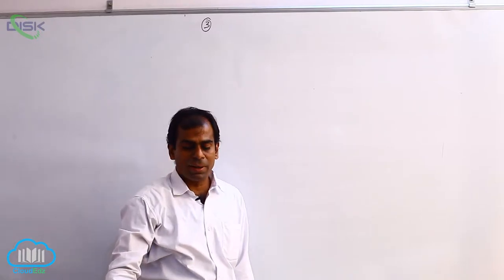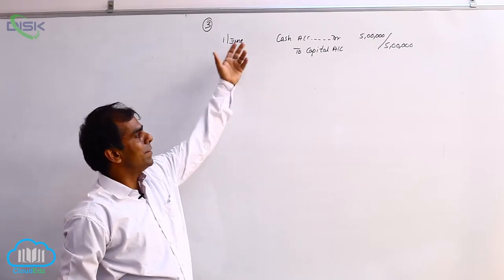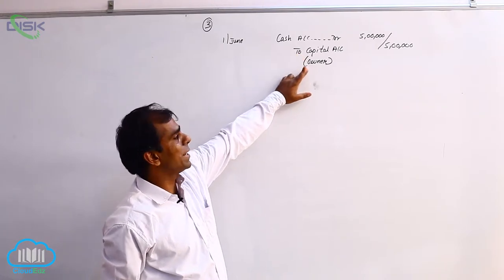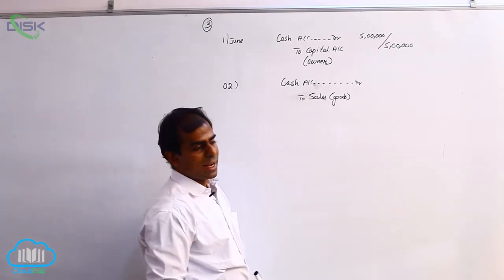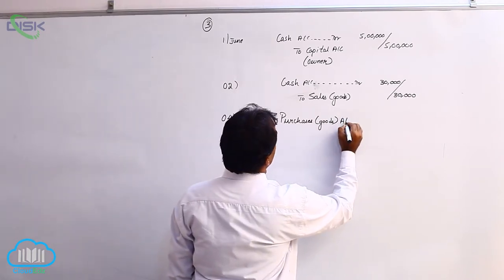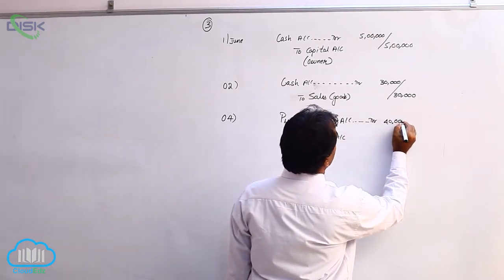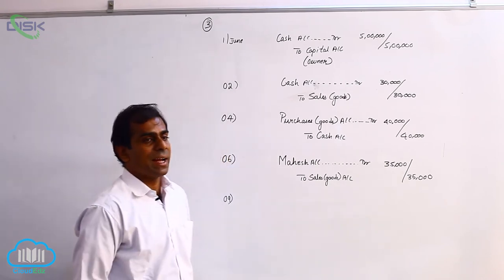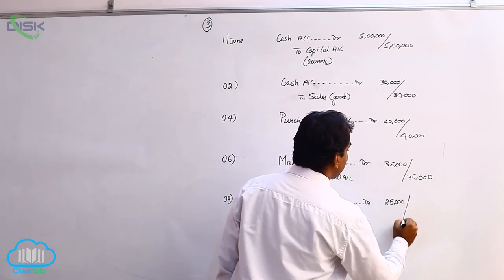Journal || Illustrations || Problem 3a || Disk Telangana